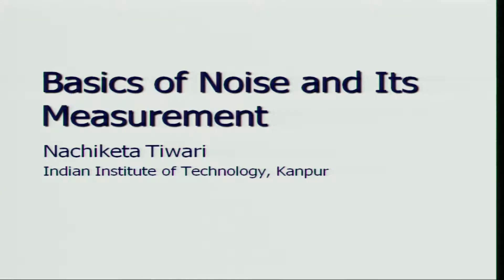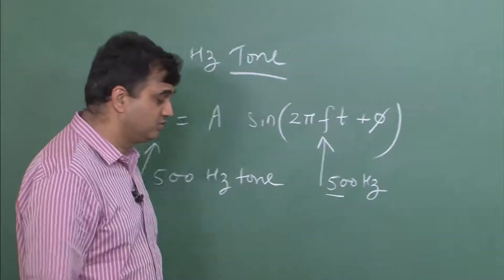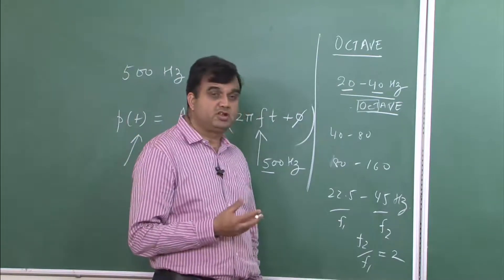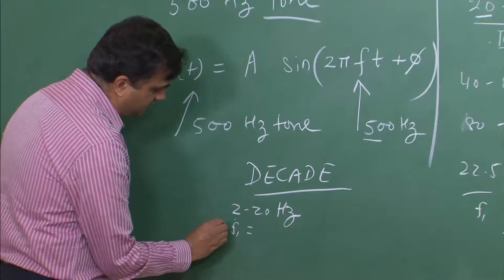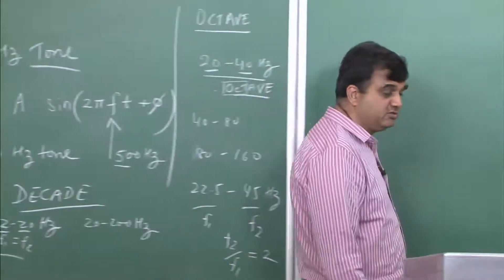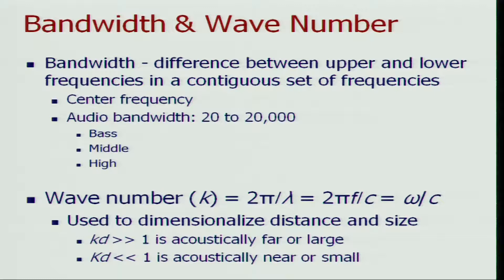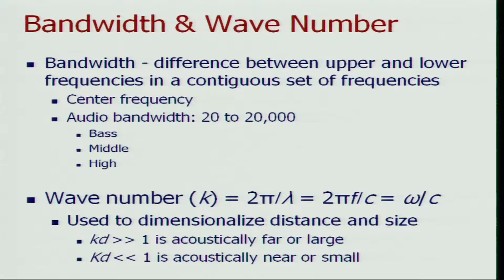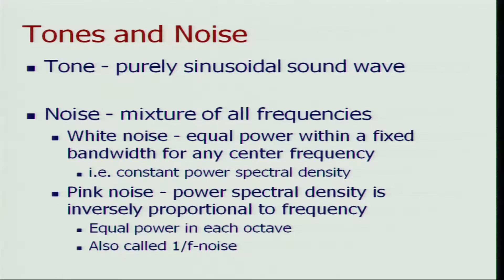Week 1: Lecture 05